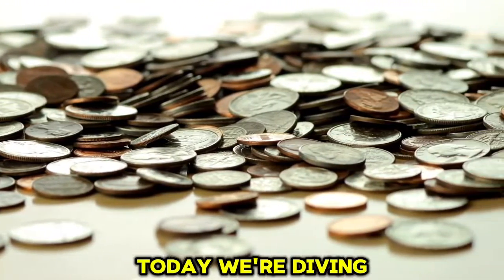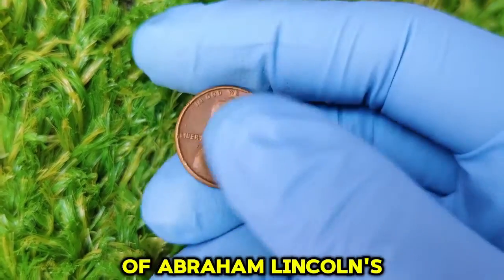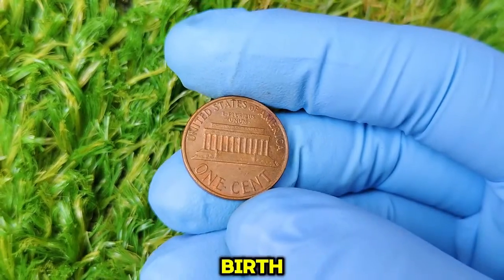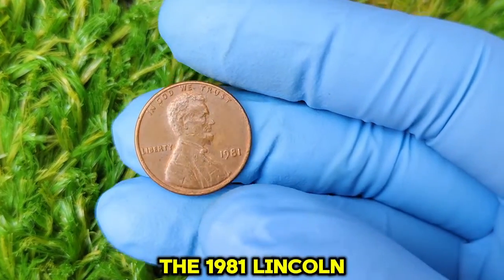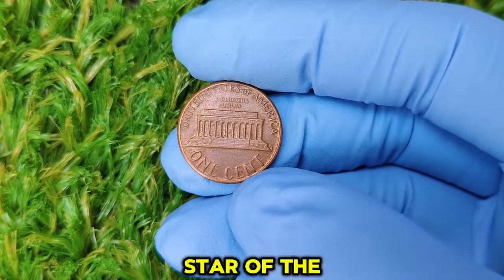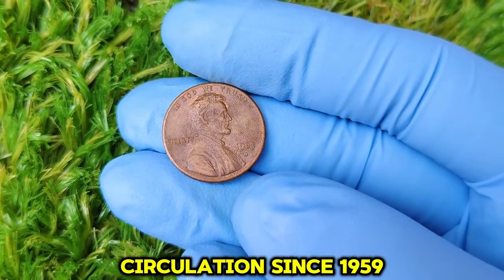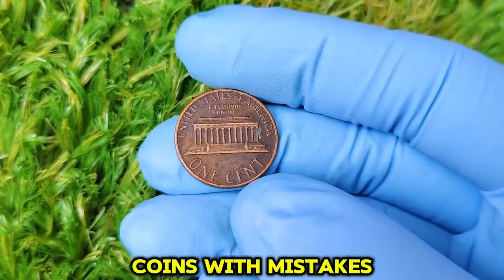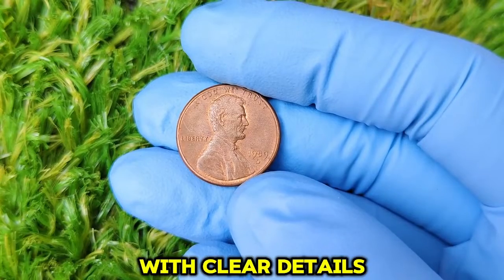LOOK FOR HUNT THE MOST EXPENSIVE AMERICAN PENNY COINS WORTH MILLIONS OF DOLLARS! MUST SELL NOW